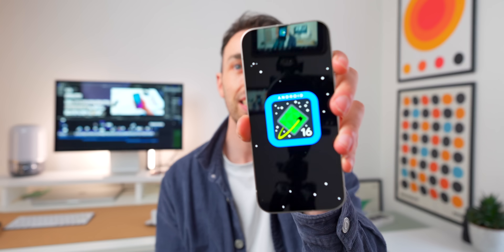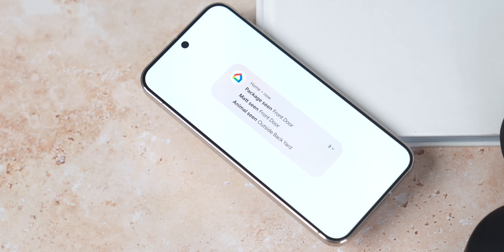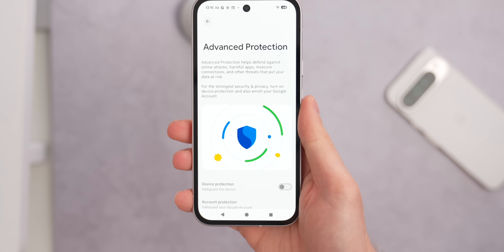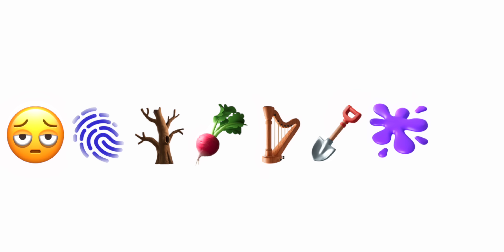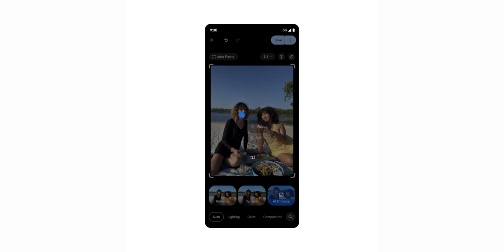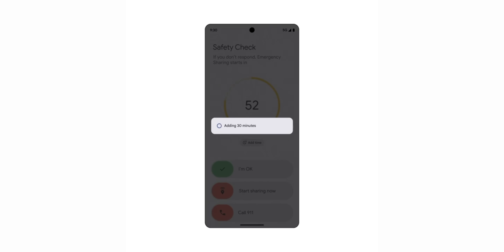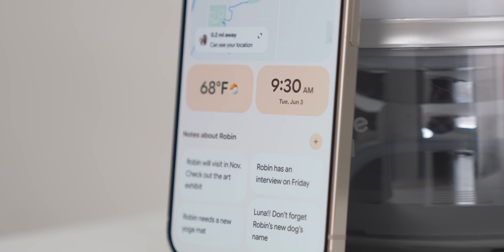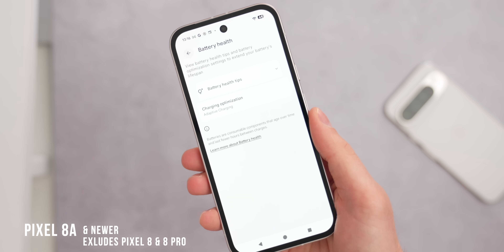Android 16 is HERE! | EVERYTHING you NEED to know (+ June Pixel Drop)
The BIG ONE has finally landed! Android 16 is now available for download, and while it might not seem like a massive visual overhaul at first glance, this update is PACKED with powerful changes under the hood. In this deep-dive, we explore everything that's new. And as if Android 16 wasn't enough, Google also released the massive June Pixel Drop! This is a big video, but we've got you covered.

Timestamps:
00:00 - Android 16 is here!
00:19 - This is not Material 3 Expressive :-(
00:52 - There is a Pixel Drop, too!
01:10 - Live updates are here (with more to come)
02:12 - Force grouping notifications
02:41 - Change mic or hearing devices
03:04 - Native mic control for hearing devices
03:13 - Advanced Protection
04:08 - Google Blog post explanation
04:27 - HDR screenshots
04:53 - No more opt-out Edge to Edge display
05:14 - Predictive back
05:30 - AVP Codec support
05:55 - Seven NEW Emojis
06:23 - Double-press press power button for Wallet
06:49 - Notification Cooldown
07:21 - Anti-scam in calls
07:45 - Android 16 app updates (all devices)
08:03 - Redesigned image editor in Photos app
08:45 - Customize RCS group chats
09:32 - New Safety Check timer
10:11 - Express Transit on Pixel watches
10:41 - New creations with Emoji Kitchen
10:58 - June Pixel Drop
11:21 - VIP Contacts
12:20 - Pixel Studio Stickers inside Gboard
12:49 - Expressive Captions
13:13 - Satellite SOS new country
13:21 - New languages in Recorder app (AI summary)
13:29 - Clear Voice
13:25 - Camera Education
13:44 - Battery Health
14:11 - When we expect Material 3 Expressive